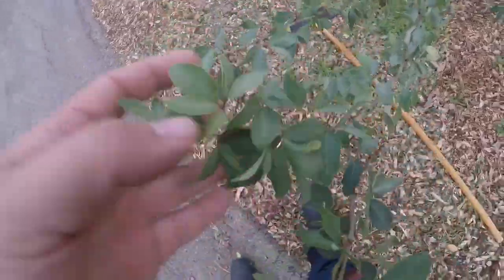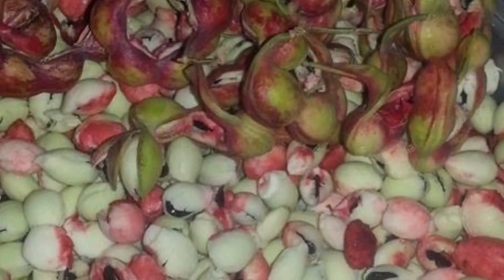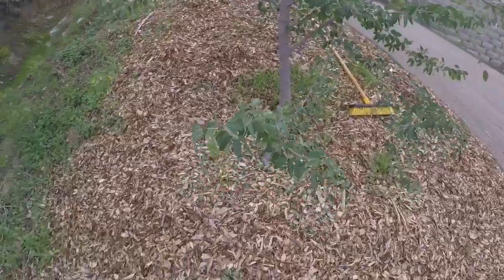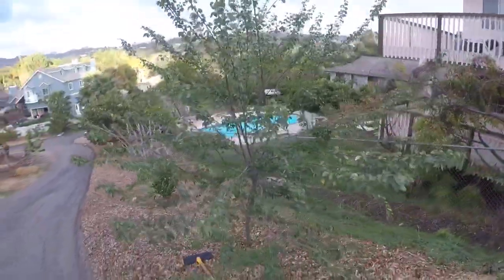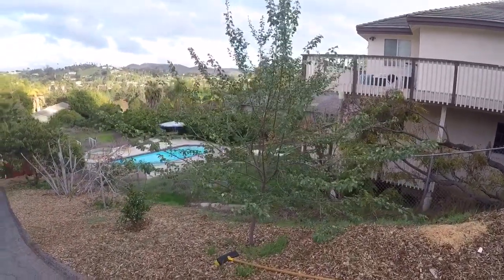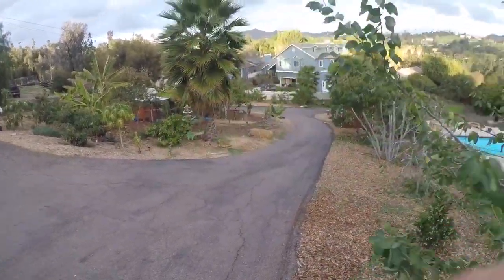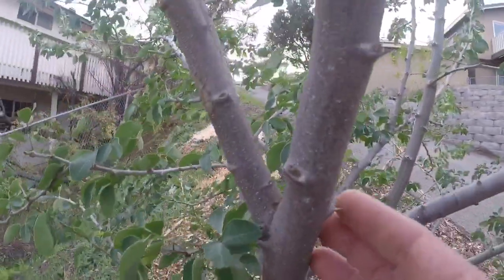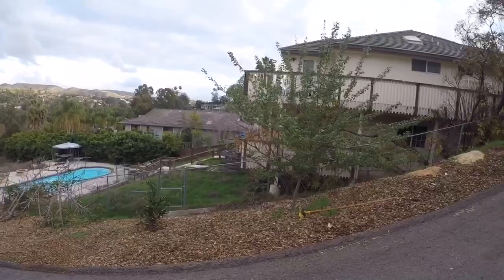Guamuchil tree, a very easy to grow nitrogen fixer!